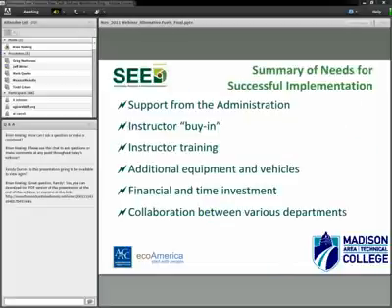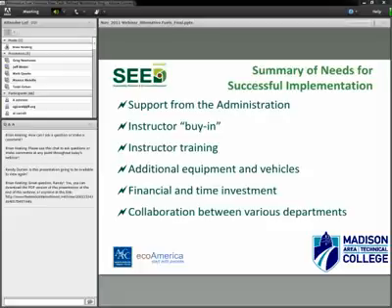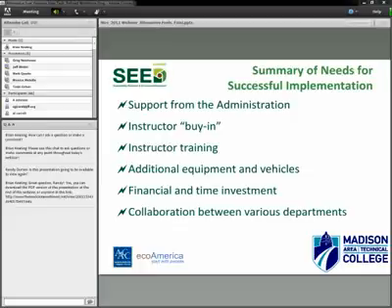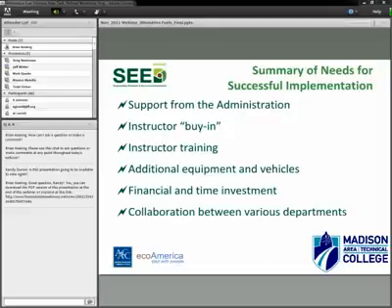Recorded Version Alternative Fuel Vehicles New Technology Refined Workforce Programs Mobile clip19